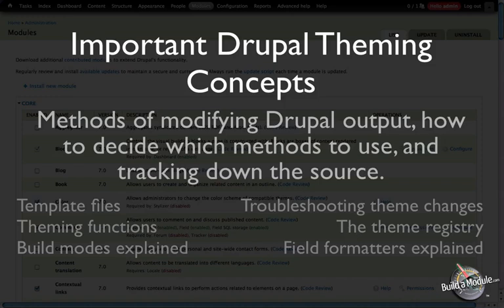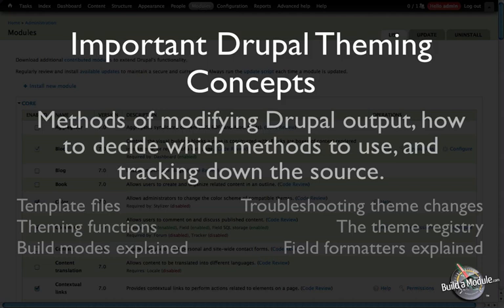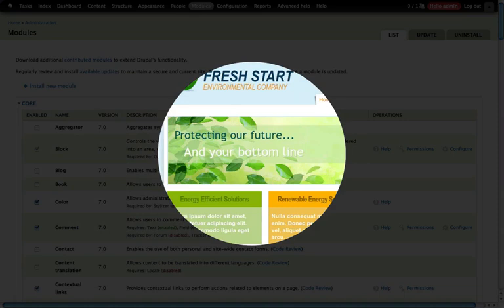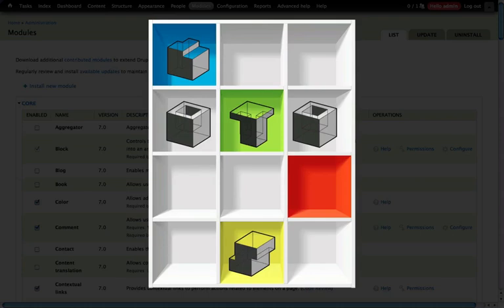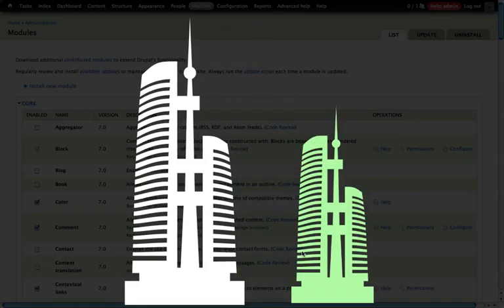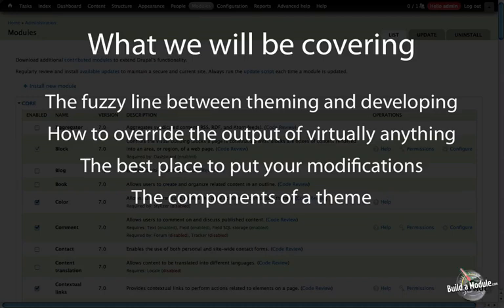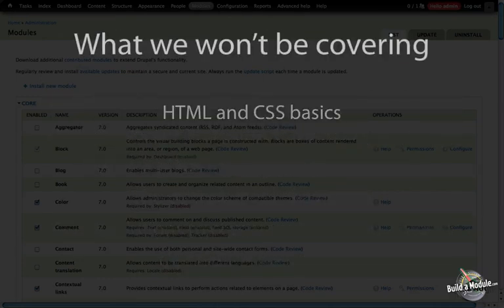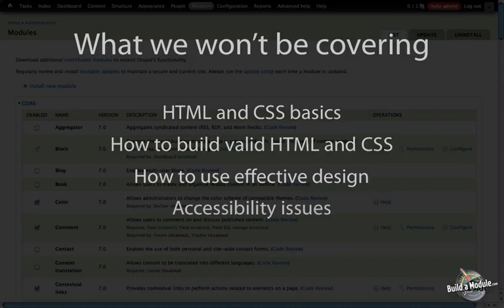1. Who these theming videos are for and what they do (and don't) cover (a Drupal how-to)